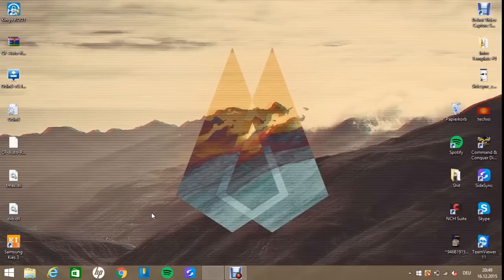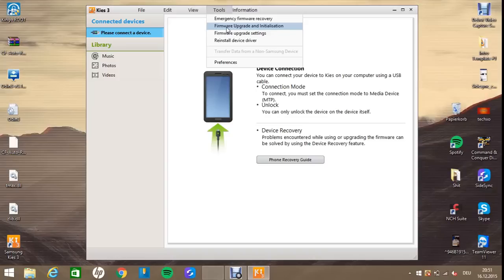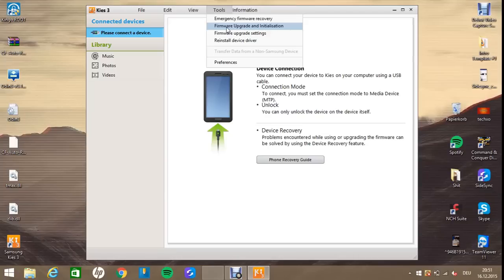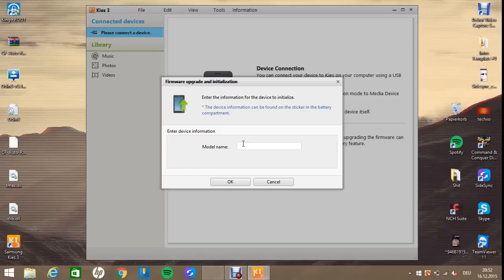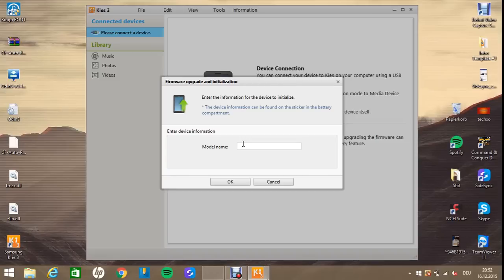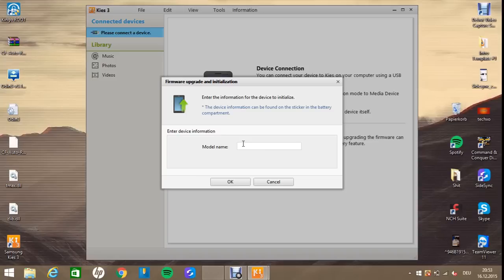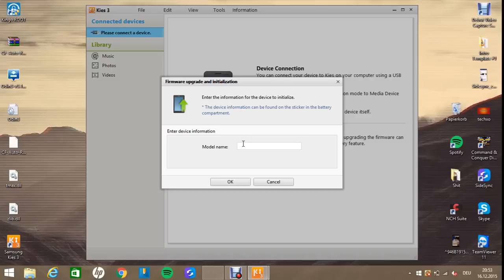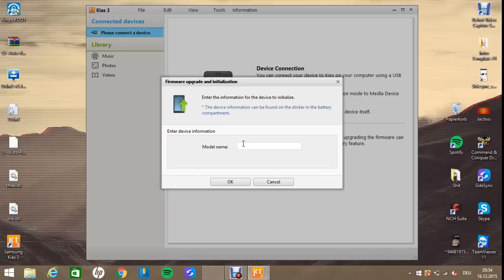Recovery is not seandroid enforcing fix - Samsung Galaxy s6/Edge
This is a simple fix that should be able to solve the problem.
Im sure that non of you will try to root your phone again and dont unless you found a way for sure. Check pingpong root it will check if your phone is compatible.

If the link does not work just search it on google.